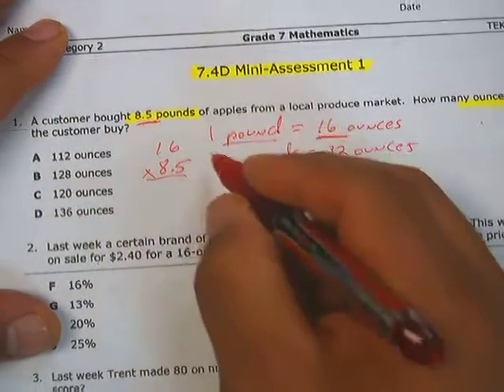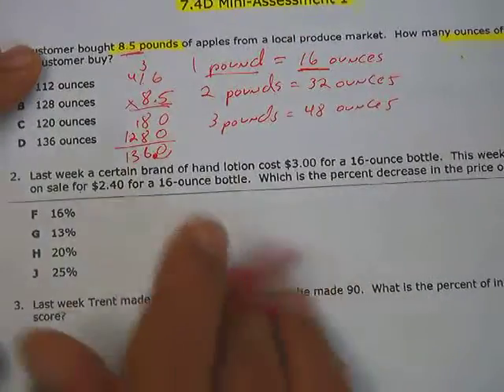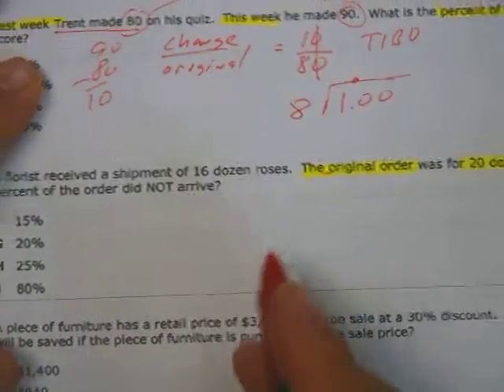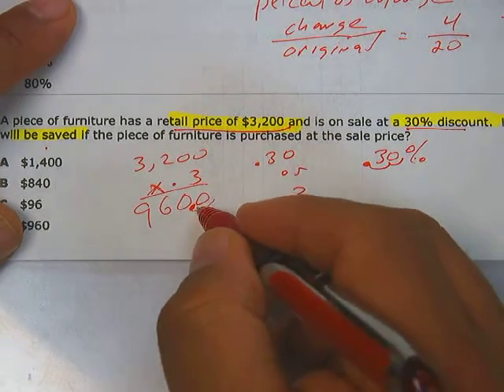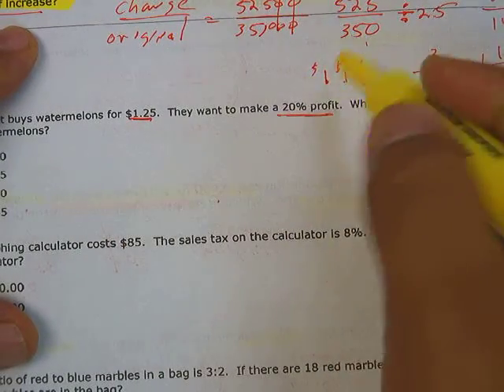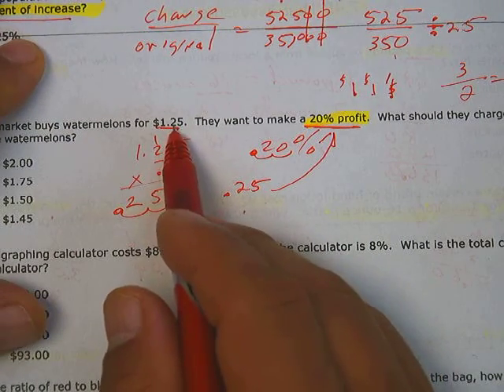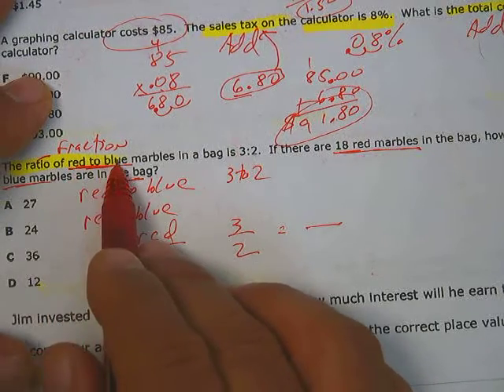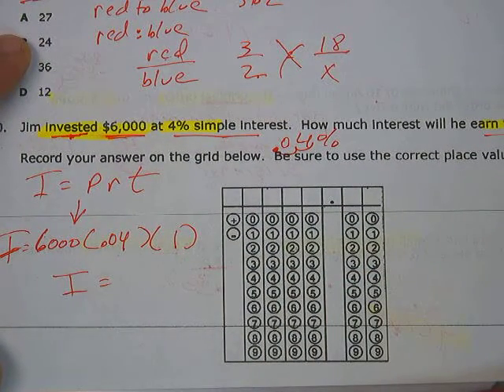7 4 D mini assessment 1